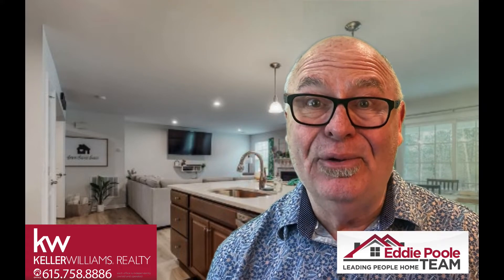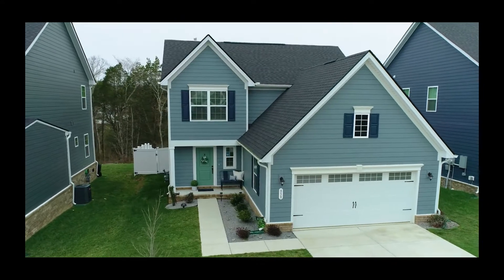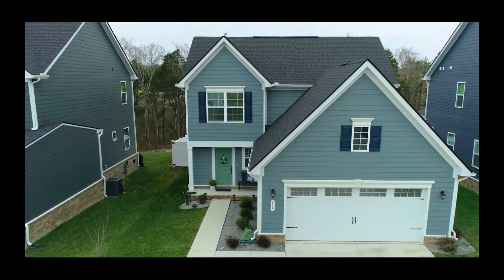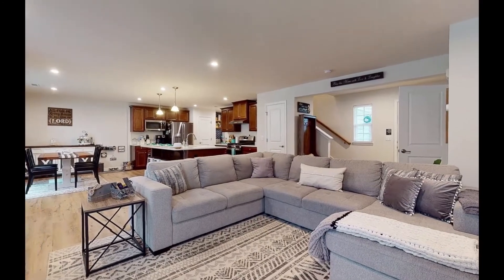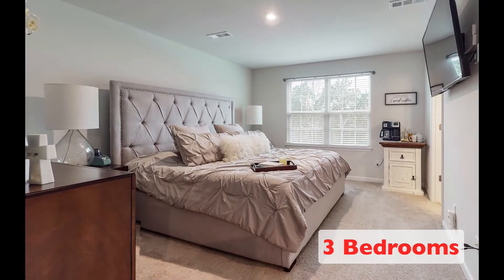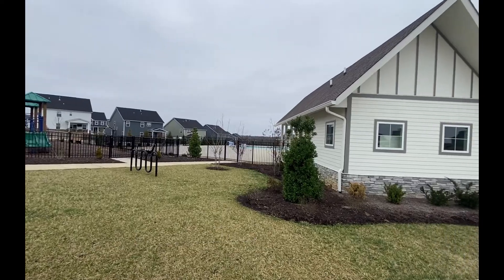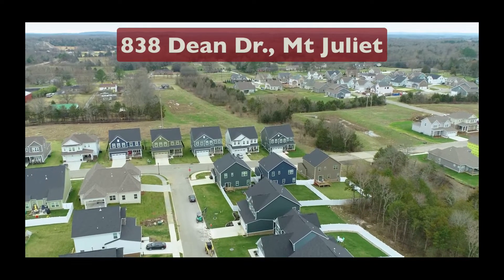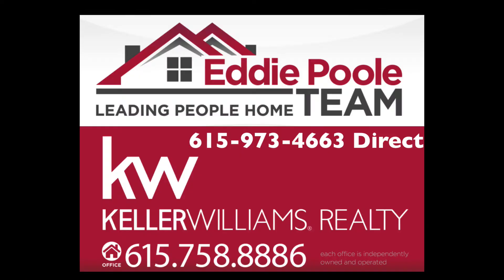838 Dean Dr., Mt. Juliet, Tennessee (Just Listed)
This beautiful home in MountJuliet is a 3 bedroom, 2.5 bath home, with an open floor plan. It flows beautifully when entertaining. The living room is complete with a gas fireplace!

The backyard has already been fenced and you'll LOVE the covered back porch.

The neighbourhood has sidewalks if you like to walk.  You'll also enjoy the neighbourhood pool and if you have kids, there's a community playground.

Located only minutes from the Providence area, you'll find all the shopping, eating, and fun you can handle.  I-40 is also only minutes away if you're heading downtown or to the Nashville International Airport.